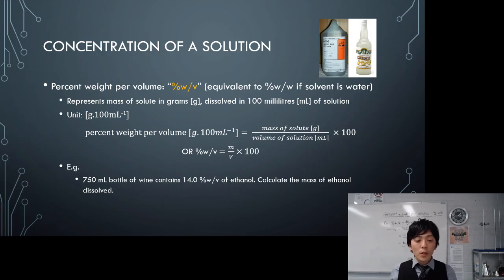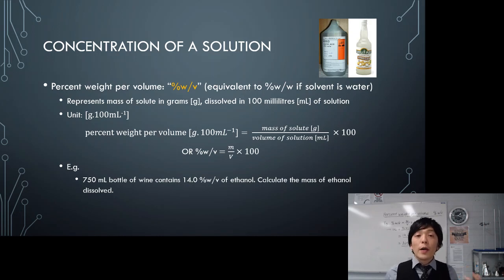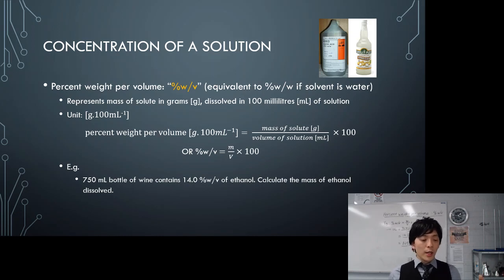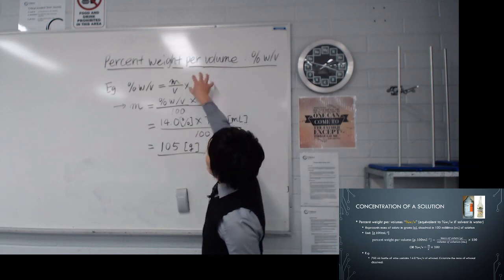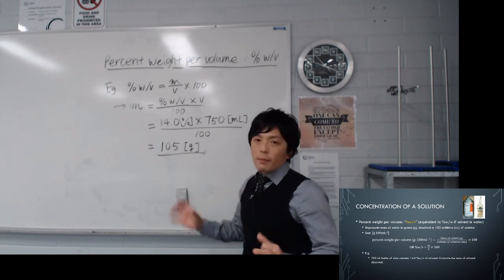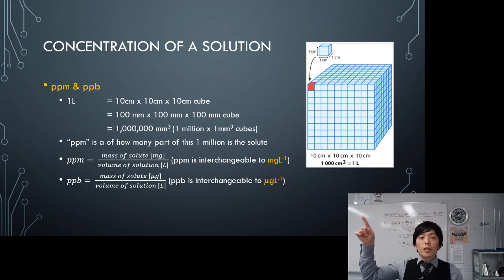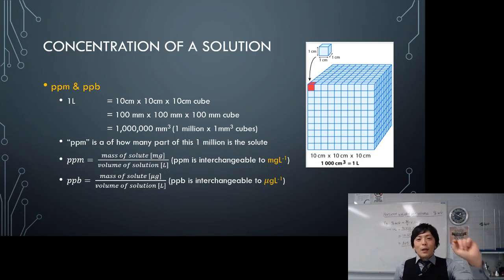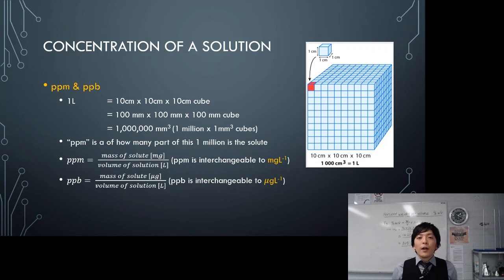SACE Stage 1 Chemistry 4.3 Part 4 %w/v, ppm & ppb v2